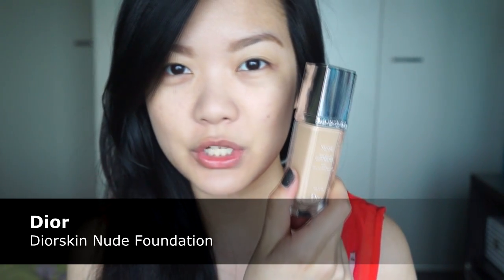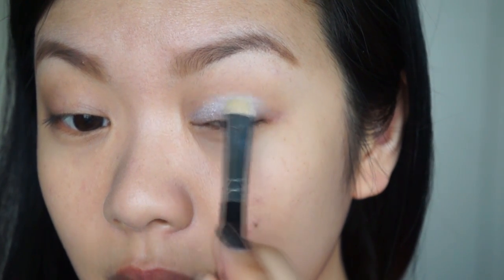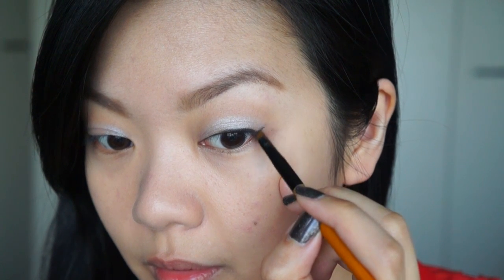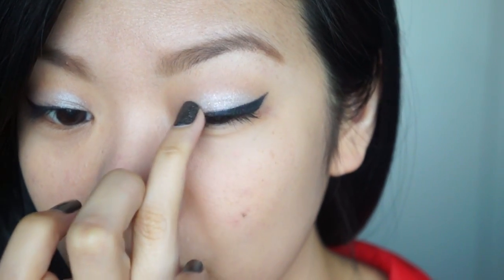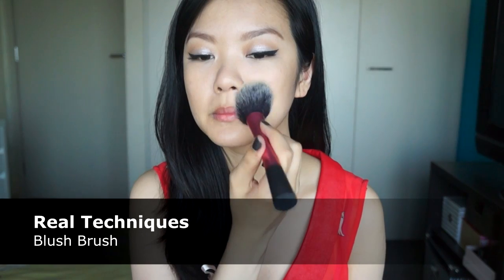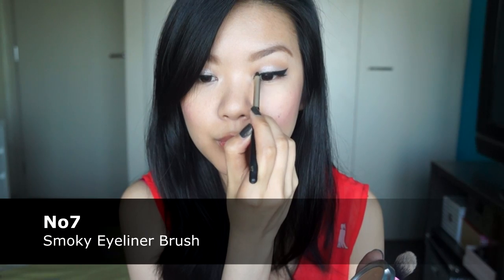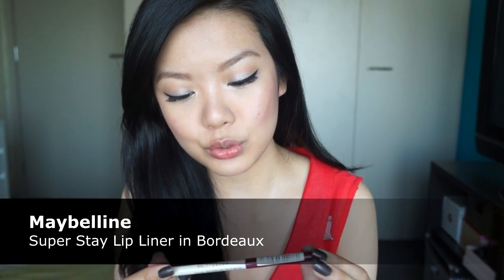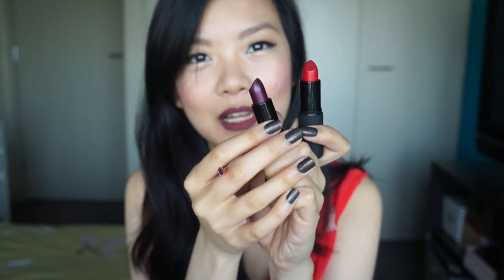Easy Christmas Party Autumn/Winter Look (great for all eye shapes)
A Christmas party, Autumn/Winter look done with a dark berry-toned lip.

Hope the lighting is better in this one, guys x

Also, in case any of you are living in Australia and interested in winning an iPod Shuffle, join my giveaway

Products used:

Dior Diorskin Nude Foundation in 020
Make Up For Ever Aqua Brow
Tom Ford Shade and Illuminate in Intensity One
L'Oreal Infallible Eye Shadow in Sassy Marshmallow
Clinique Brush-on Cream Liner in True Black
Make Up For Ever Diamond Powder (no number, but it is a citrine-orange colour)
Bobbi Brown Creamy Concealer in Ivory
Ben Nye Banana Luxury Powder
Tom Ford Cheek Color in Narcissist
TheBalm Mary Lou-manizer
Maybelline Super Stay Lip Liner in Bordeaux
ck one color Lipsticks in Vinyl & Velvet